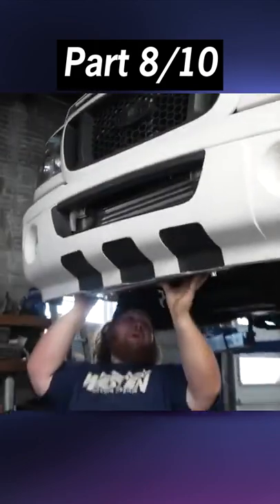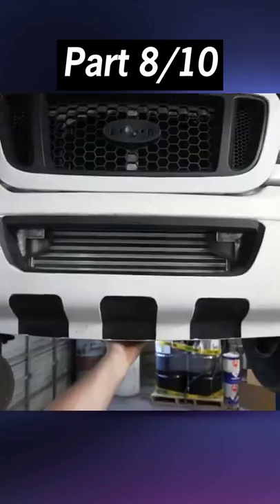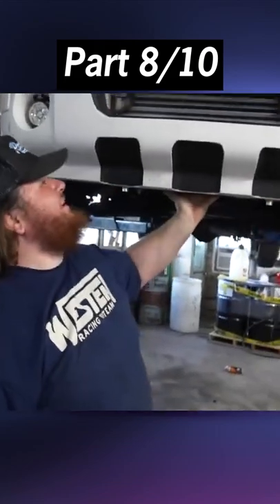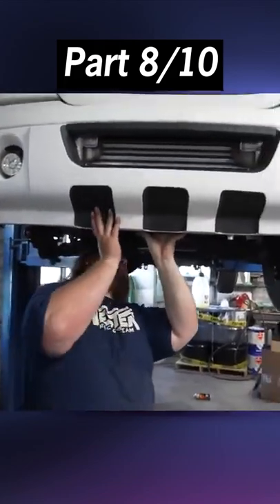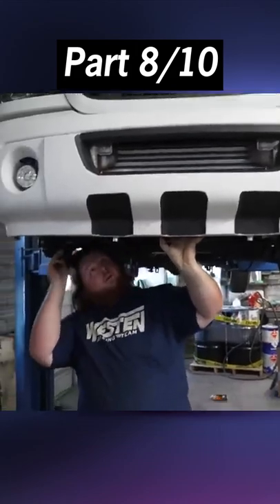I Turbocharged My Sleeper Ford Ranger (LS V8 Swapped)2022 Part 8